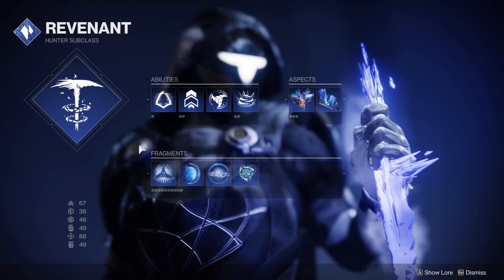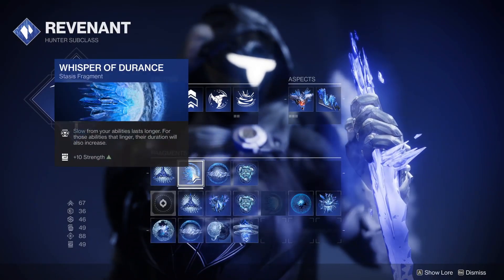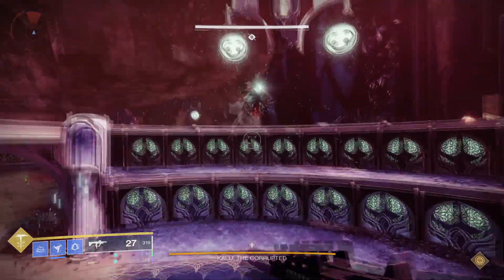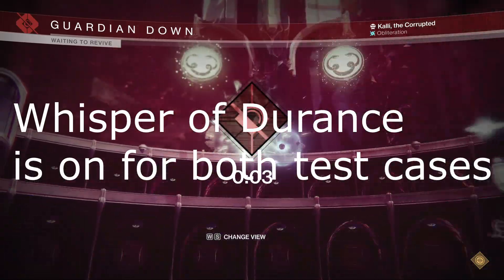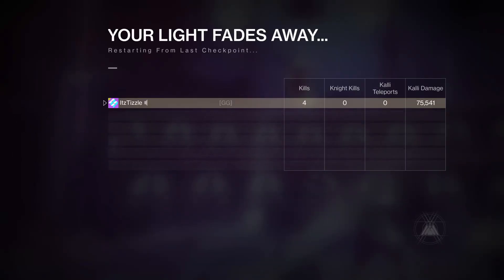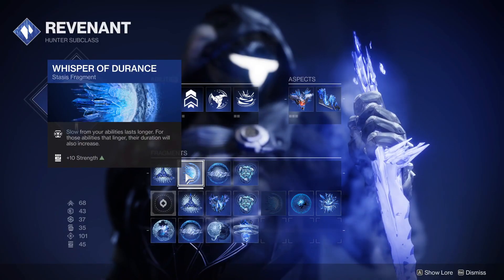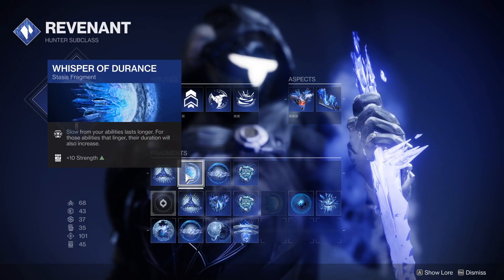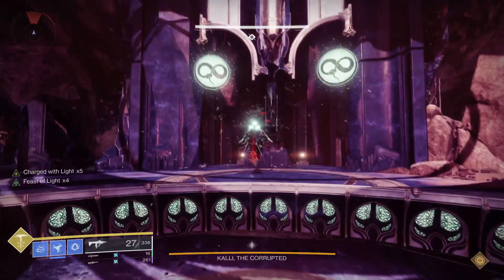Damage Breakdown of Star-Eater Scales with Stasis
Testing damage numbers of star eater scales with the stasis super.